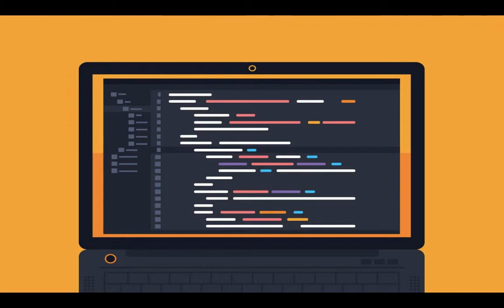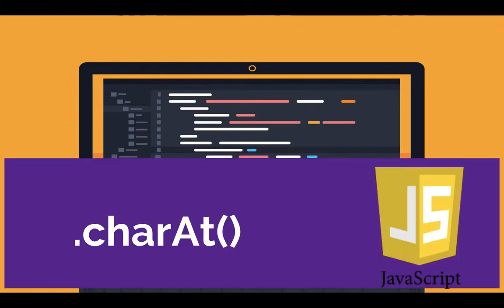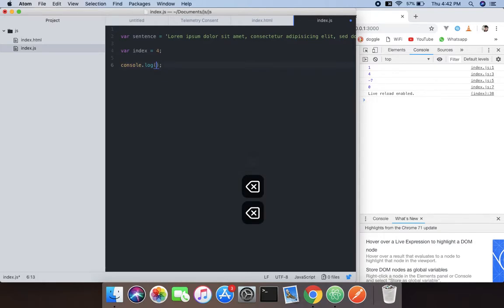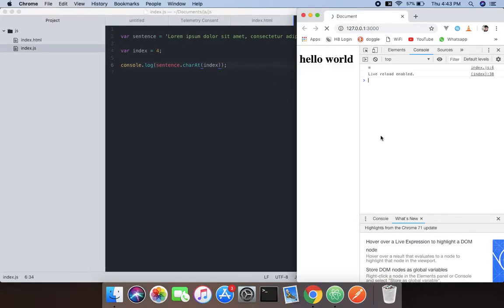String.prototype.charAt()-JavaScript Functions-ES6/ECMA2015/JavaScript 2019/JS